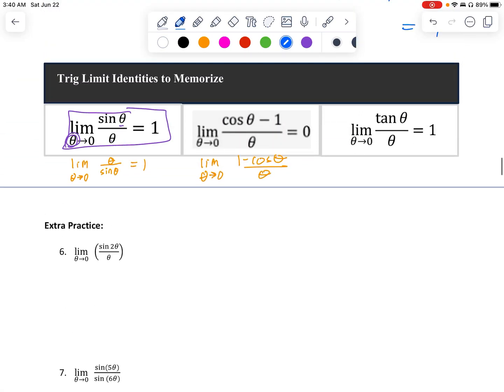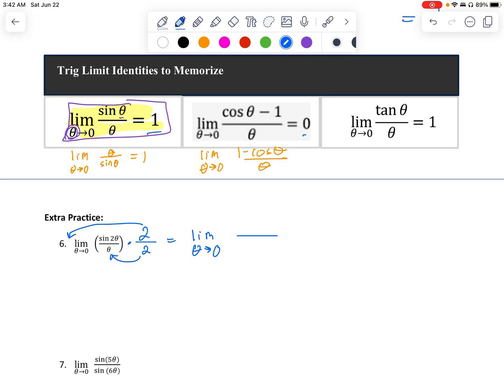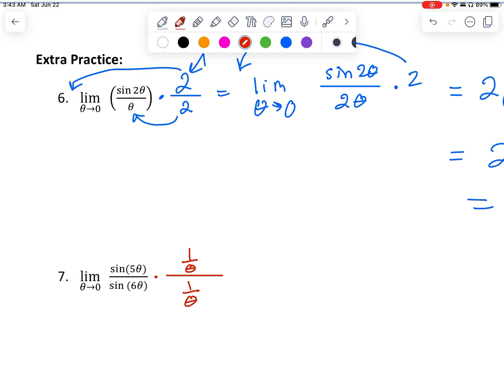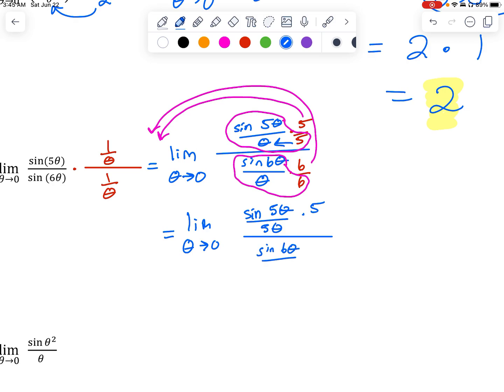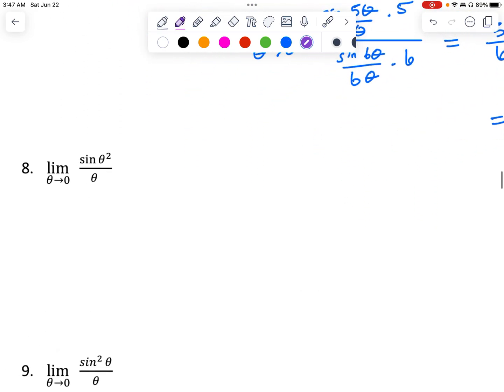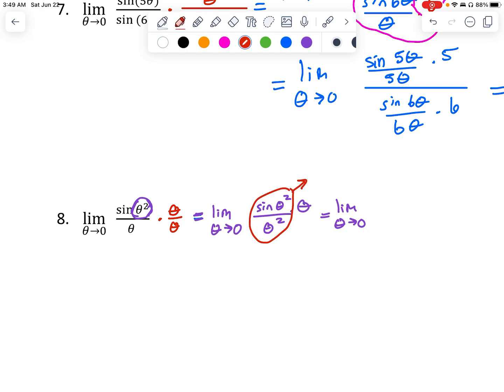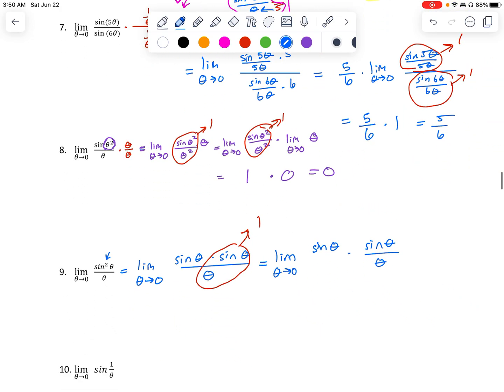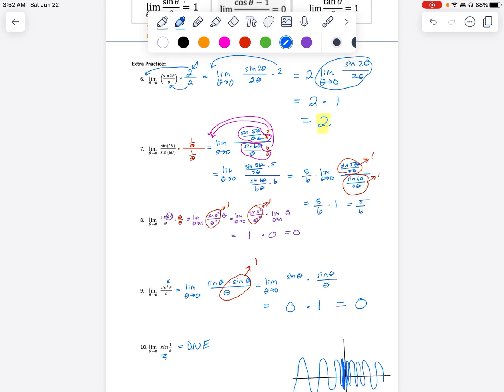2.4 LVN 6-10 - Practice Trig Limits